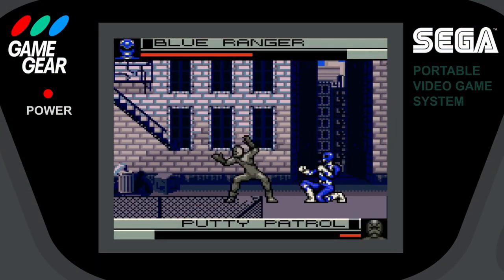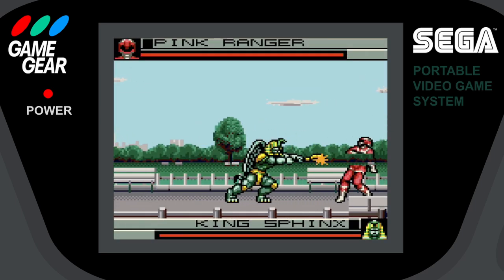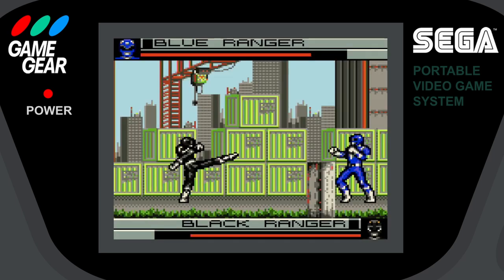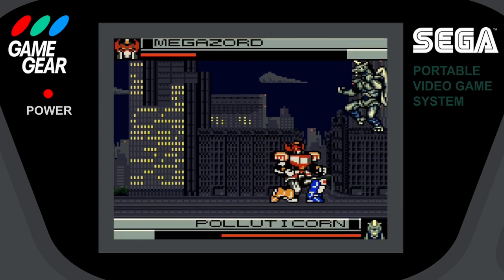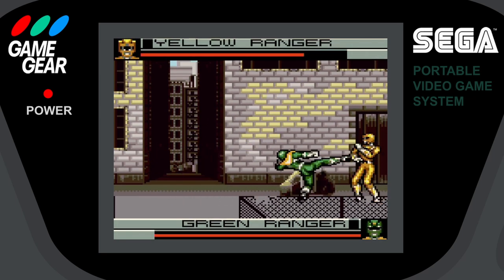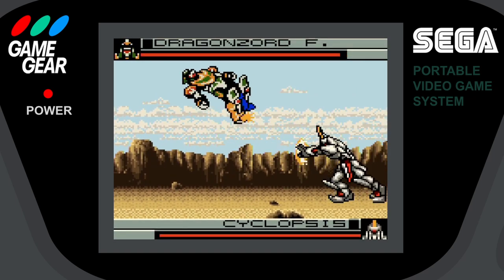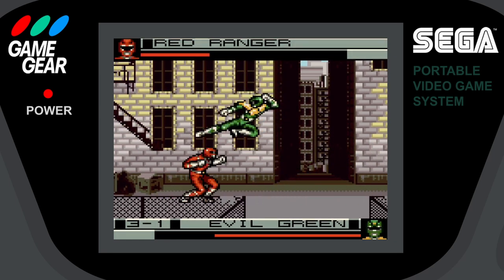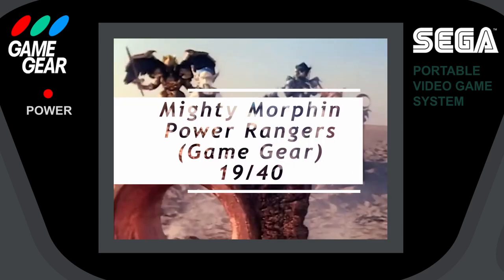Retro Reviews - Mighty Morphin Power Rangers (Game Gear)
TonyOTwitch takes on reviewing retro games in a quick format, hoping to turn a video out every couple of streams. Today we get morphinominal with Might Morphin Power Rangers on the Sega Game Gear

00:00 - Intro
01:06 - Gameplay
03:44 - Graphics
04:34 - Music & Sound
05:32 - Nostalgia Hit